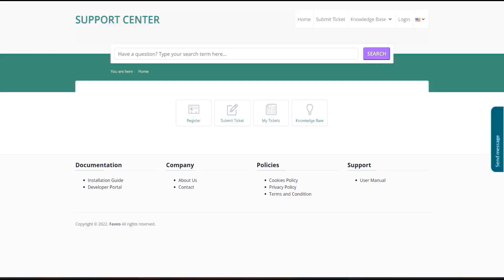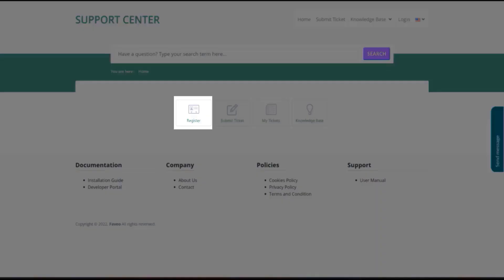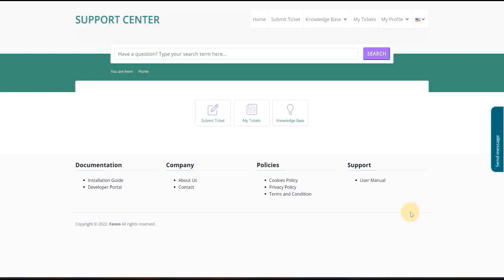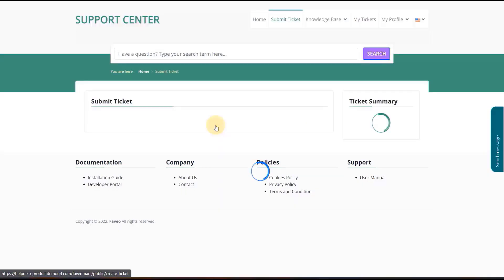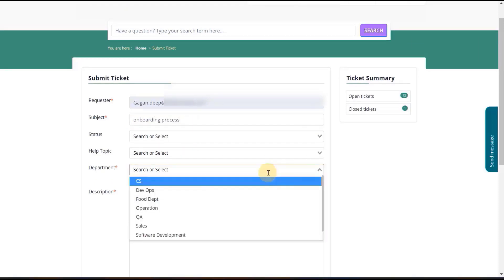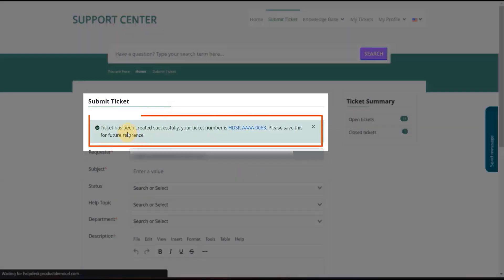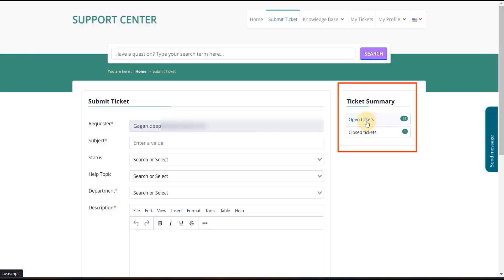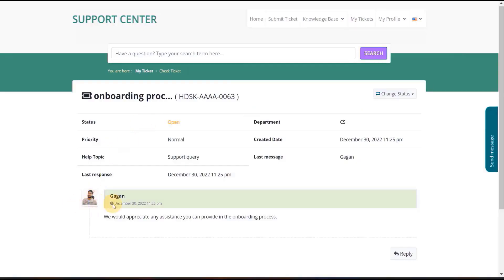How to submit a ticket in Faveo?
This video provides details on how the user creates a ticket using the support portal.